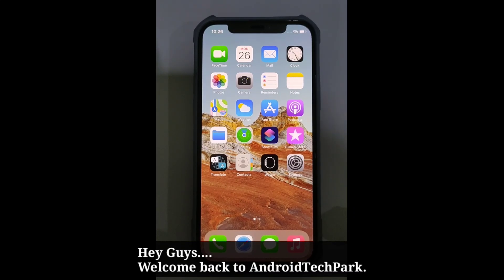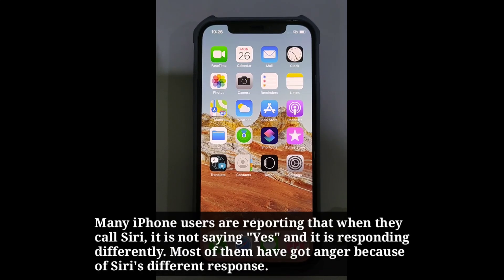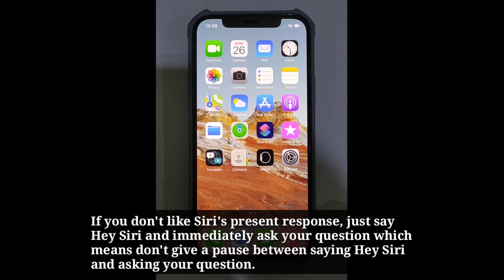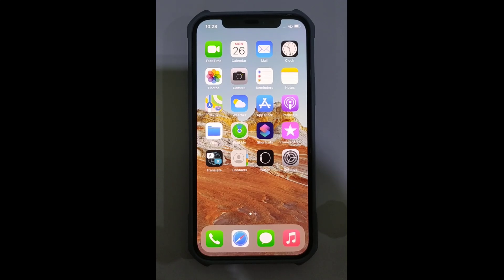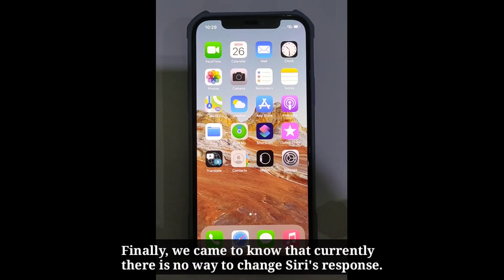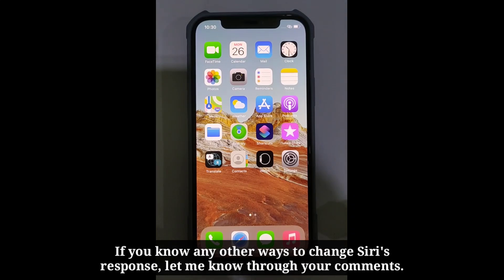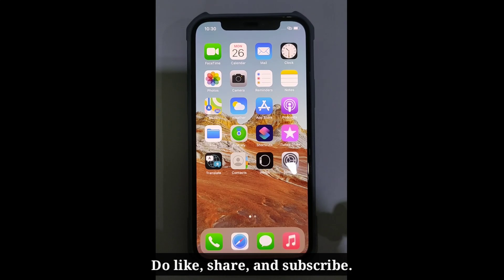How to fix Siri says uhhah, mmhmm, ahhah instead of "Yes" - change Siri response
how to make siri to say yes ios 14.5, Change Siri response to Hey Siri, How to get Siri to respond with hmm, How to make Siri say uh huh, How to make Siri say yes, How to make Siri say what you want iPhone 11.